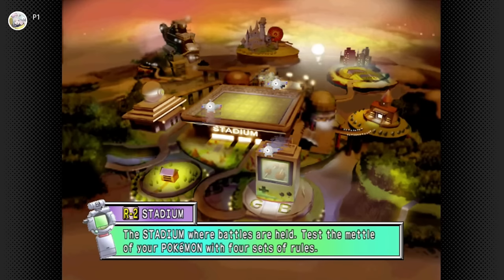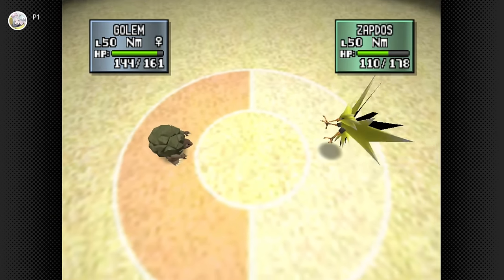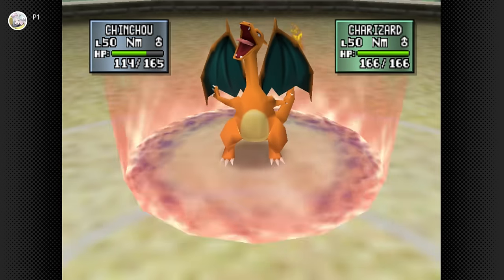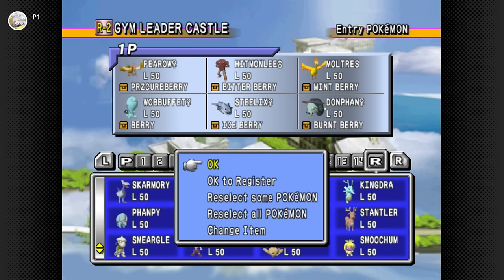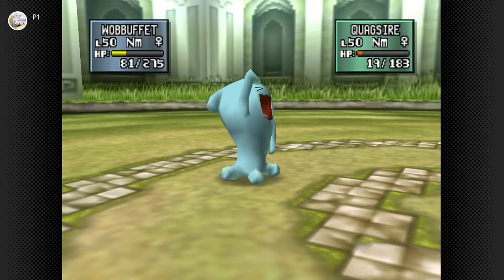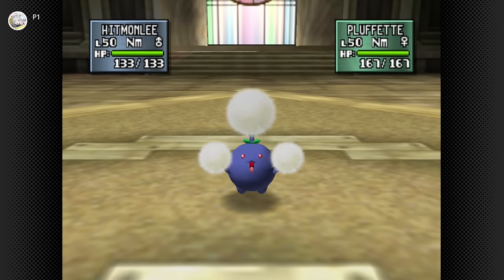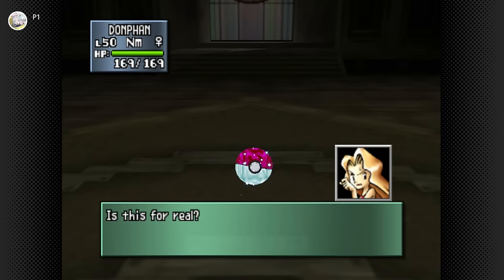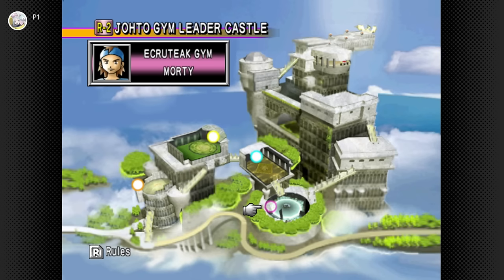Round 2 | Pokemon Stadium 2 | PART 1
Can I beat Round 2 using only awful rental Pokemon?